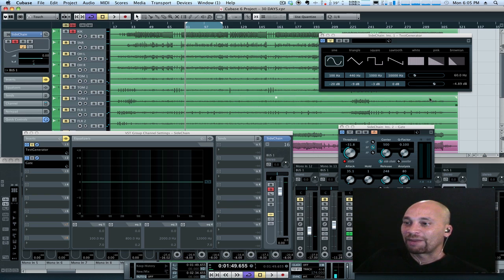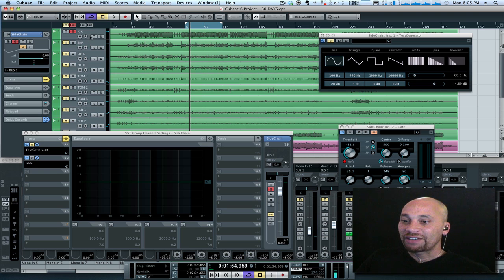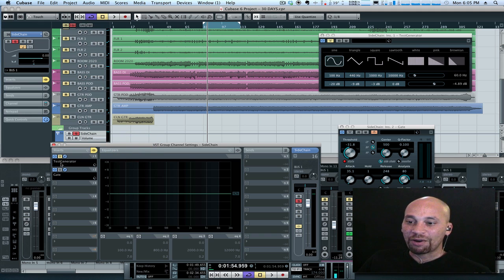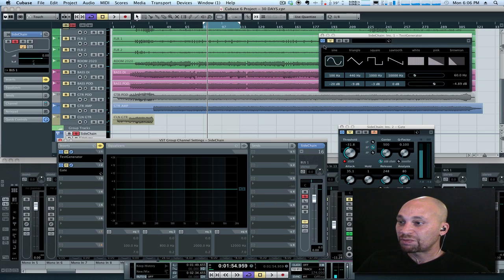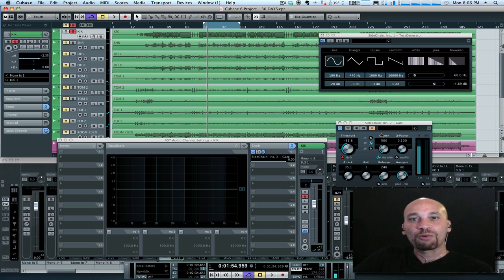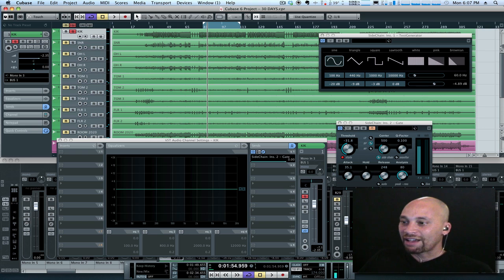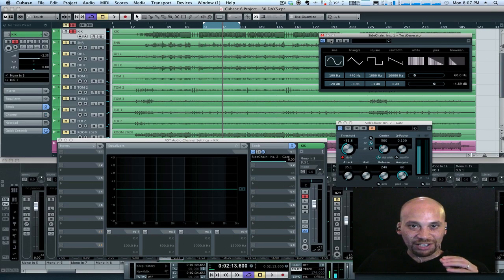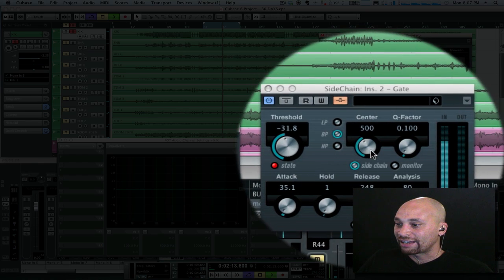Add sub to your kick drum with side chaining! - MixLessons.com